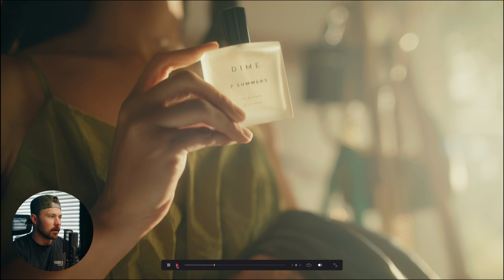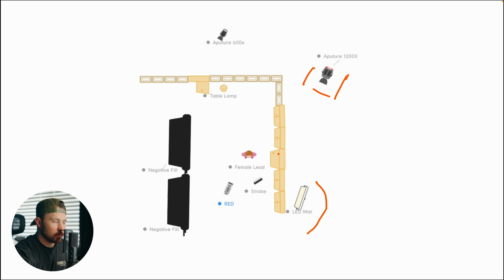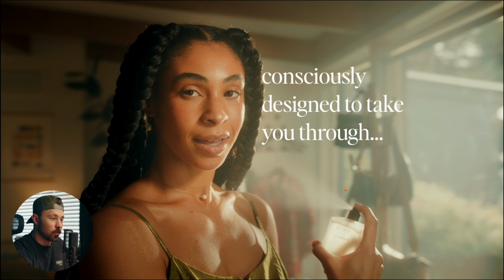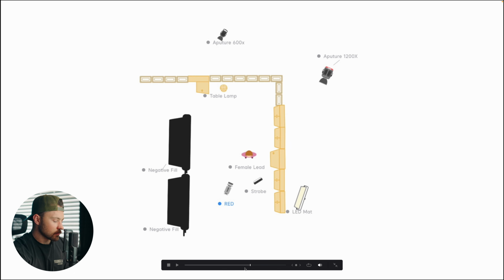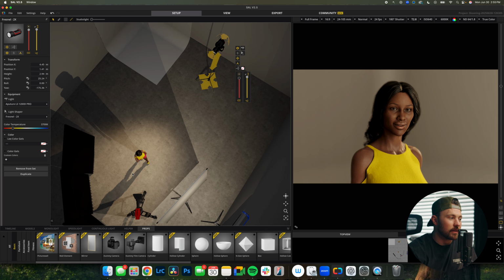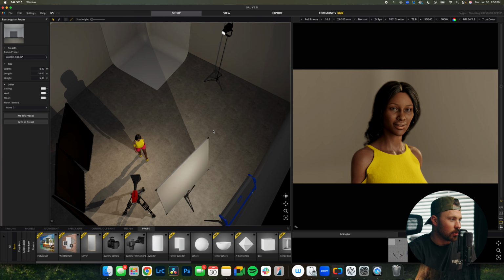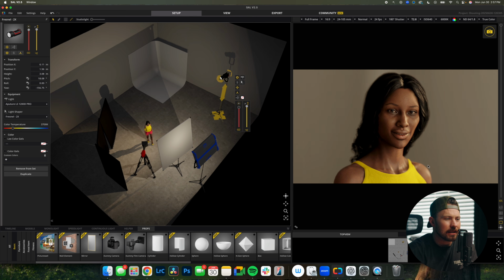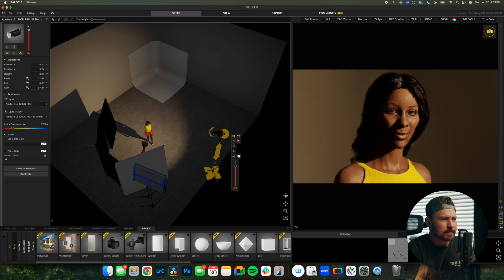Time to try HARD Cinematic Lighting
If you're looking to create hard cinematic lighting, I got you. I'm gonna break down when and why I use hard light in my cinematography. Lets get it.

Thank you for being here! It means a lot that you're taking the time out of your day to watch my videos. I hope I can help you in your film career, even in just a small way.

Sony FX3
Gmaster 35mm 1.4
Hollyland Mics
Aputure 400X
Aputure 150 Light Dome
Aputure MC Pro
Aputure 80C (The BESSSST light!)
Nanlite Pavotube

Production Co: FilmLaab